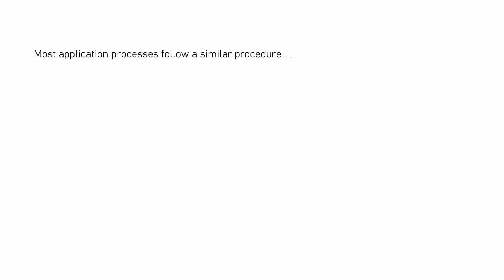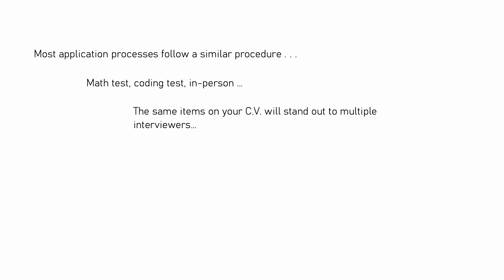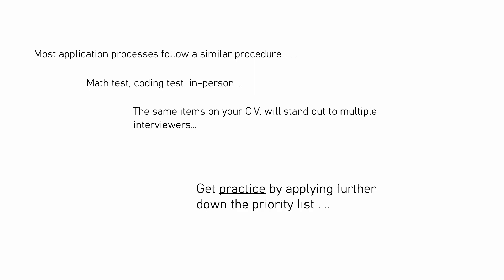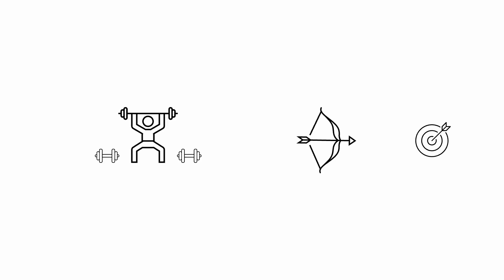HACK to get BETTER at Quant Interviews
A simple strategy to optimise your application process to help you improve on your interview skill set  for your interviews with your target firms

Timestamps
0:00 - Intro
0:34 - Simple Strategy - Apply to "lower-priority" firms first
1:00 - How I benefited from applying this approach
1:46 - Free Excel List of Firms/Funds Link